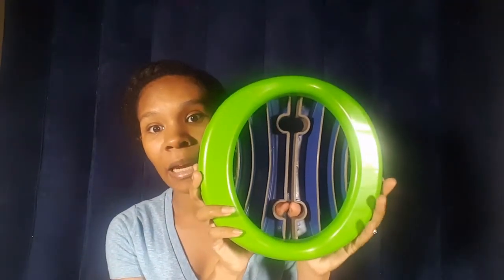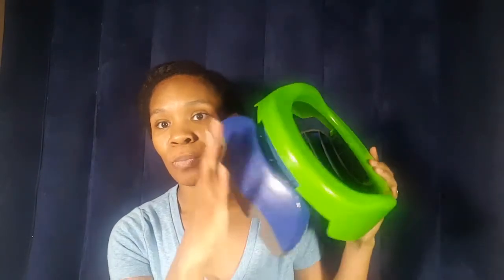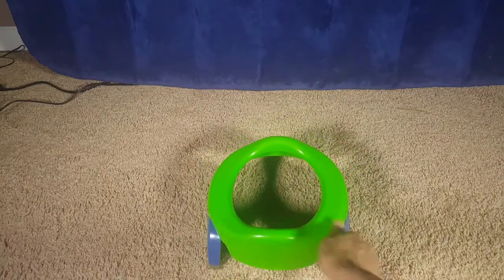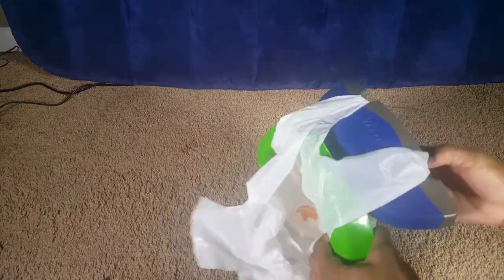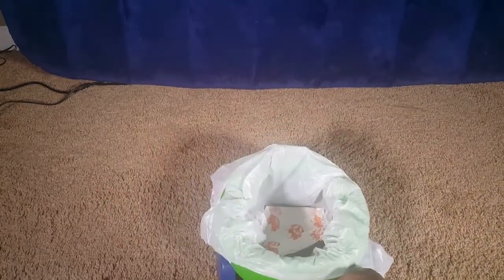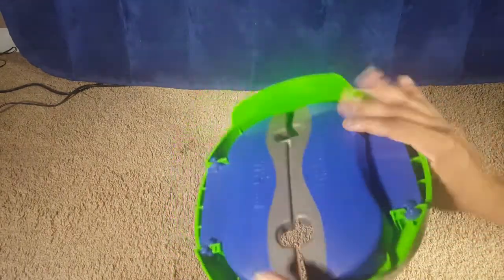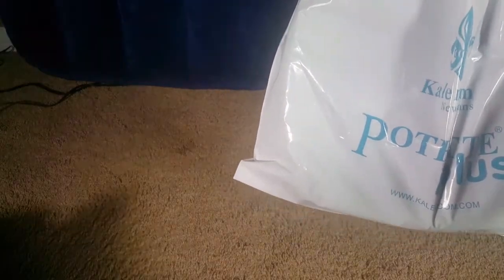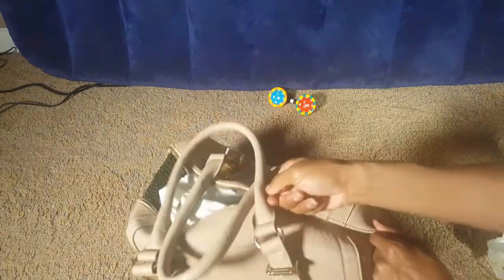Potty Training in Public Review of the Potette Plus Travel Potty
Do not let potty training get the best of you.  Equip yourself with the right tools and make it a breeze for you and your  little one.